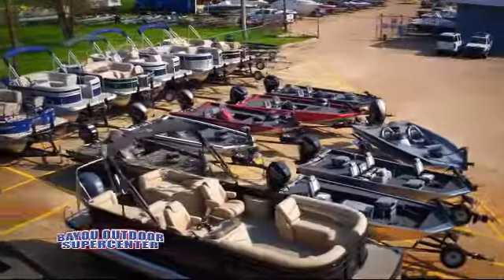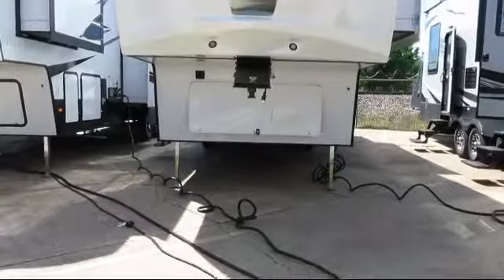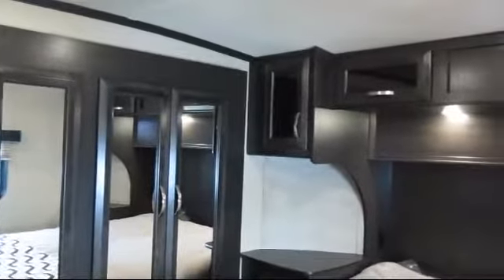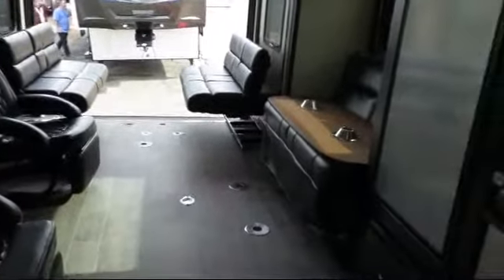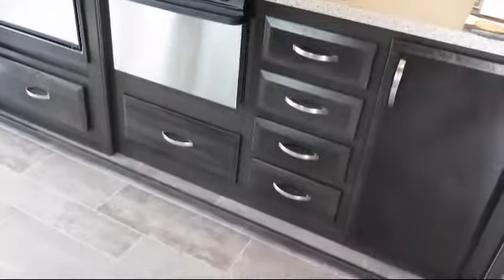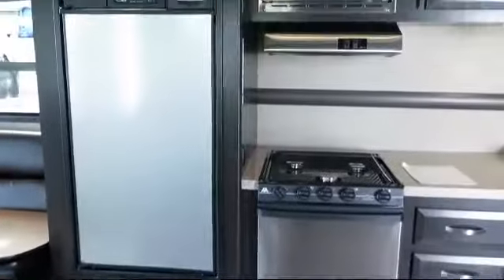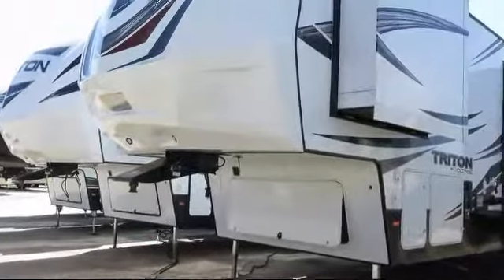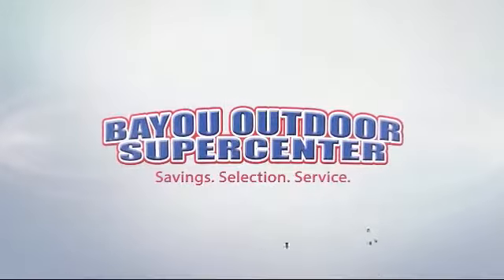2017 Dutchmen Voltage Triton 3351 For Sale In Bossier City near Shreveport, Louisiana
Bayou Outdoor
1800 Barksdale Blvd.